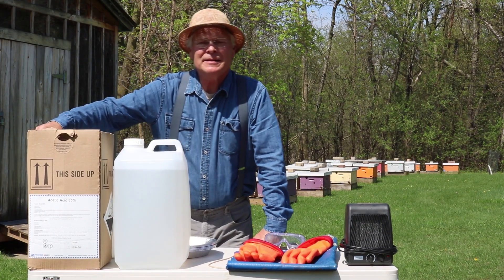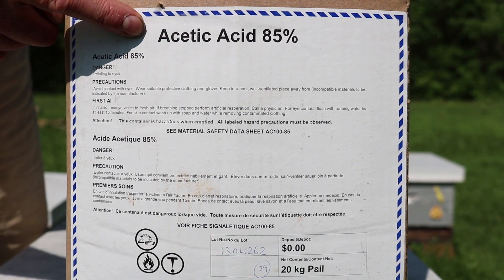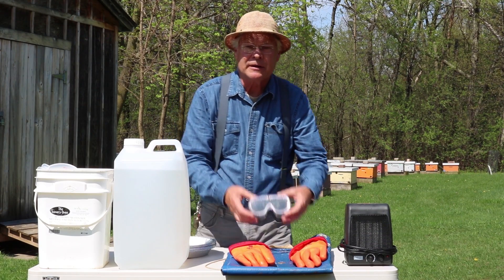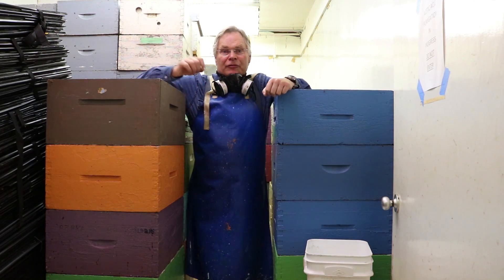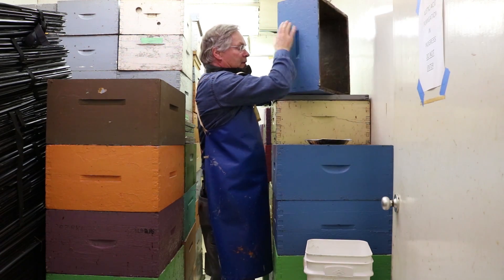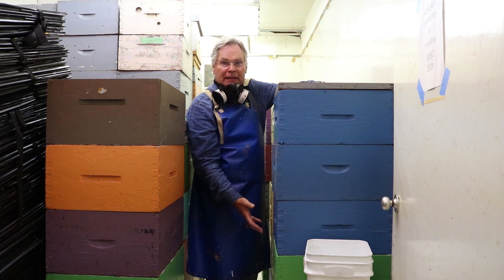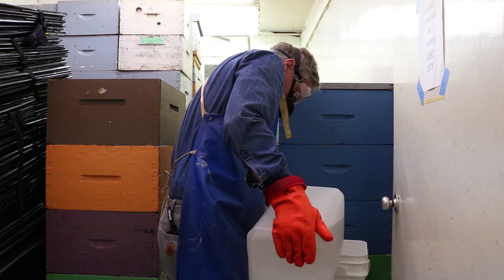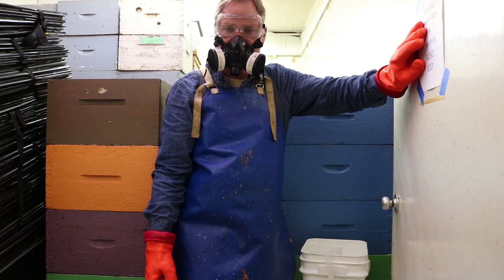Fumigating for Nosema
Paul Kelly, Research and Apiary Manager, provides details of the steps involved in acetic acid fumigation to kill Nosema spores.